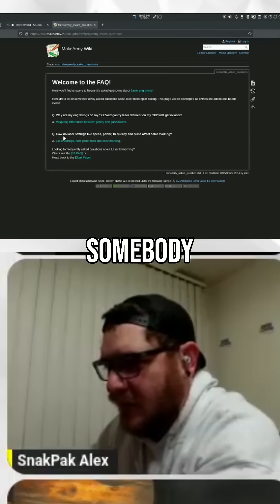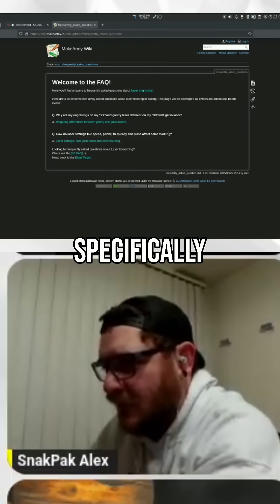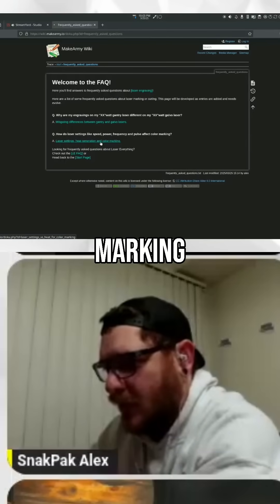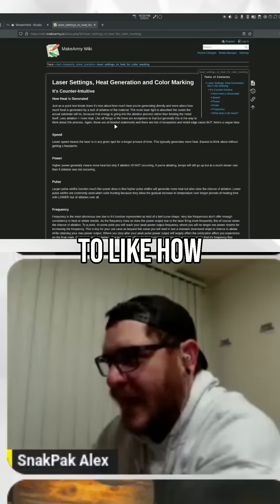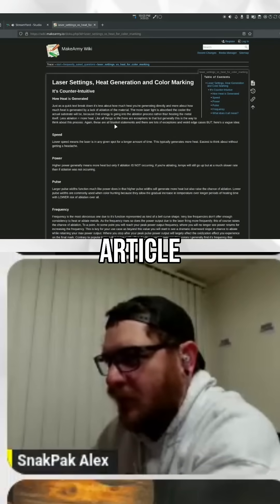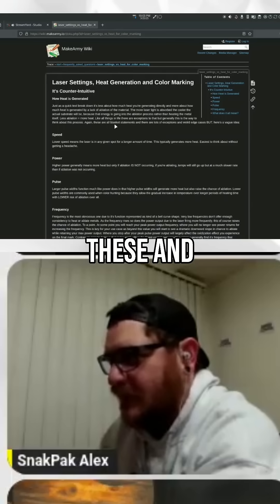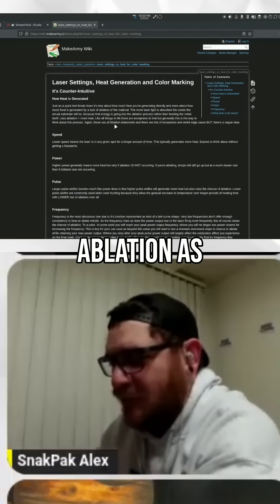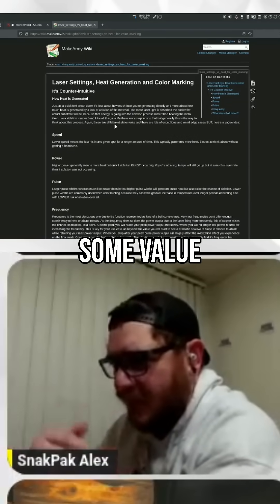How do laser settings like speed, power, frequency, and pulse affect color marking?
Got laser engraving questions? We’ve got answers!

🔥 Subscribe for expert tips, tutorials, and everything you need to master fiber lasers, CO2 lasers, UV lasers, diode lasers, galvo, and gantry lasers using LightBurn and EzCad.Our content, community, and resources exist thanks to the Laser Master Academy—consider supporting us to keep learning and growing!

⚠️ Safety First! Laser machines are powerful tools and can be dangerous. Always do your research before purchasing machines, materials, or accessories.